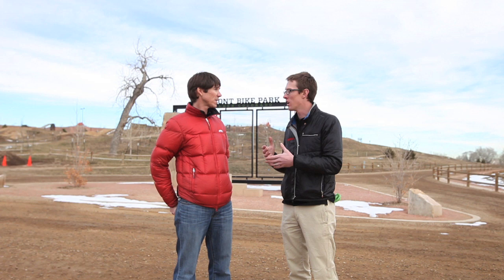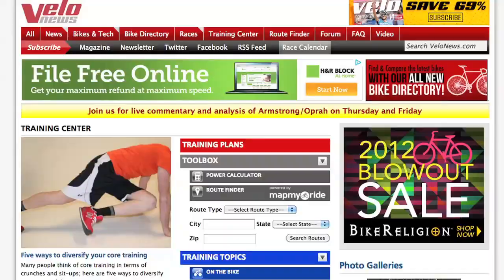Train in the sweet spot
Coach Frank Overton tells us about training in the sweet spot for more fitness gains